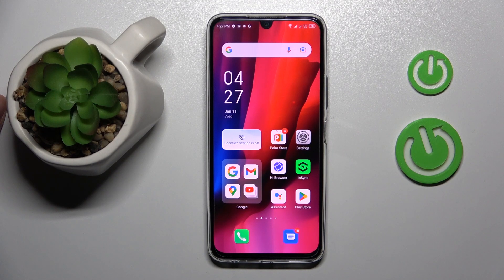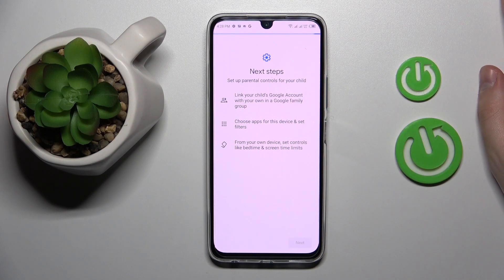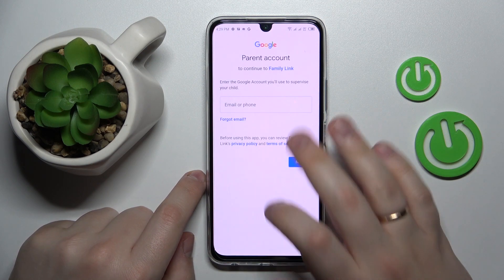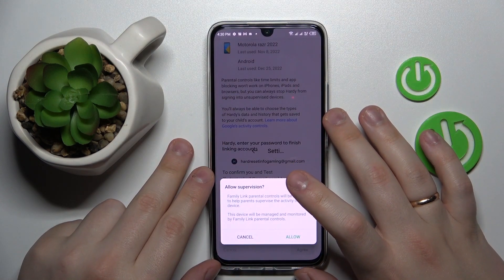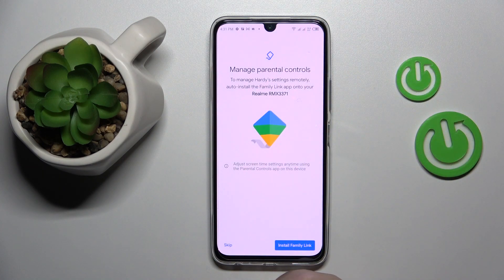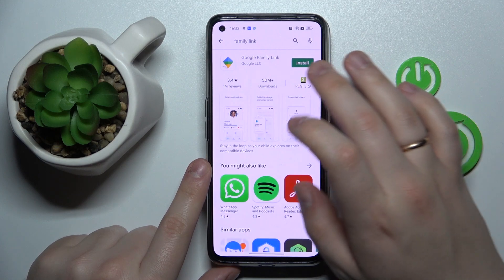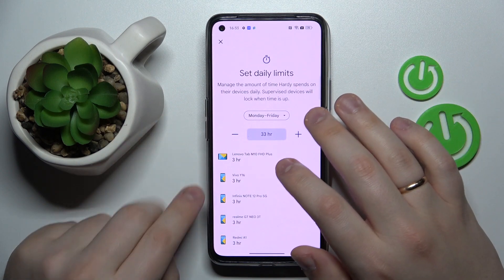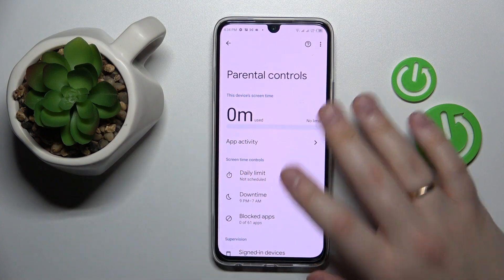How to Set Up Parental Control on Infinix Note 12 Pro - Activate Family Link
Find out more about managing Parental Control on Infinix Note 12 Pro:
Good day to all of you. Here is a quick guide on how to configure parental controls on your Infinix Note 12 Pro. In this tutorial, our expert will guide you through the process of setting up parental controls with Google's family link. We hope you enjoy the video and good luck. If you want to know more about your Infinix Note 12 Pro, visit our YouTube channel.

How to configure Google Family Link on Infinix Note 12 Pro? How to manage parental control on Infinix Note 12 Pro? How to set up parental control on Infinix Note 12 Pro?  How to control your kid's smartphone in Infinix Note 12 Pro?